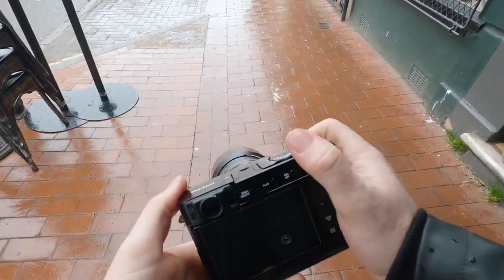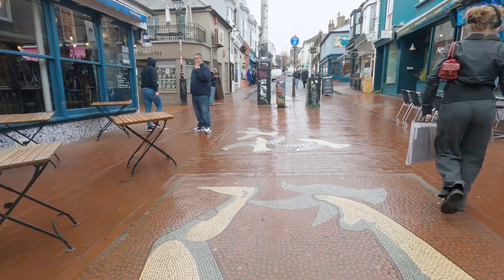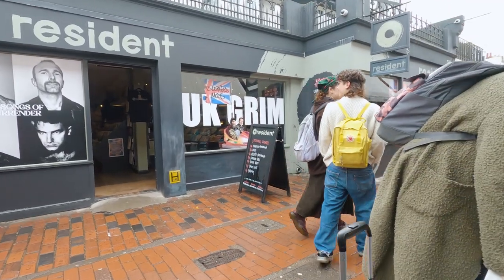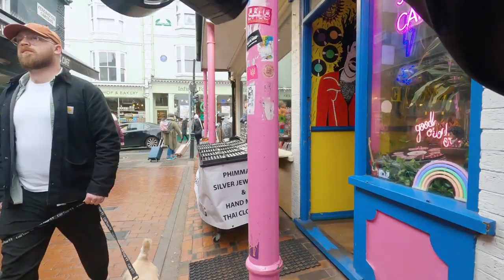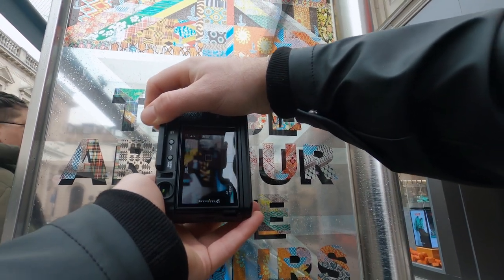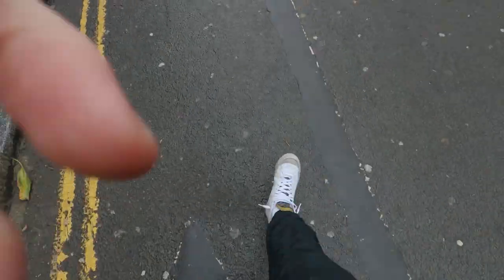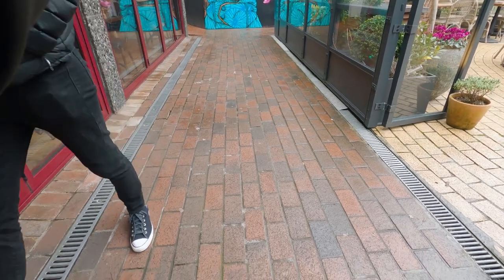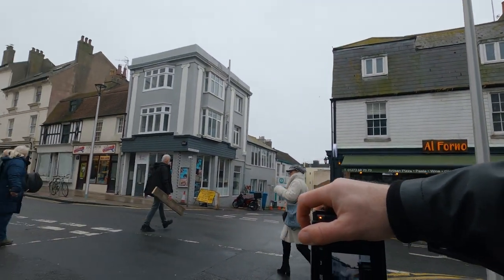Fujifilm XE-4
My take on the Fuji XE-4 whilst I shoot some street photography in Brighton, UK. Little spoiler alert - this camera is cool.

STREET PHOTOGRAPHY SET-UP:
Main Camera
50mm lens
85mm lens
24mm lens
Everyday carry camera

REST OF MY GEAR:
Wider angled lens
Telephoto lens
Kit lens
Vlogging mic

CHAPTERS
00:00 - Intro
00:14 - POV Photography/Chat
08:49 - Thank you for watching